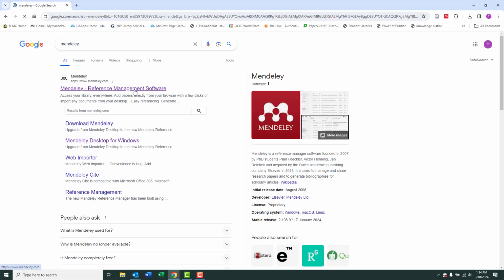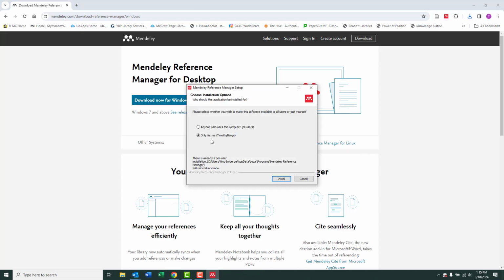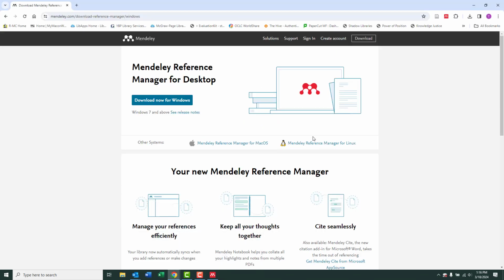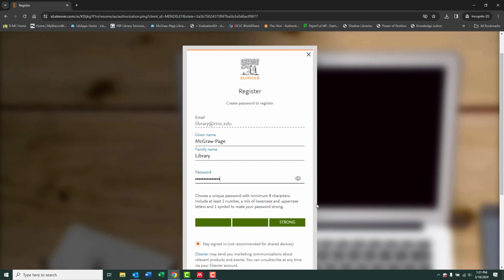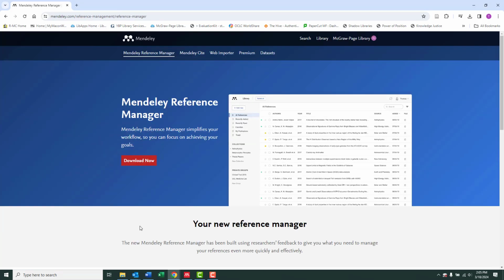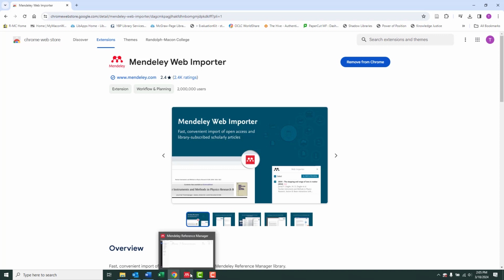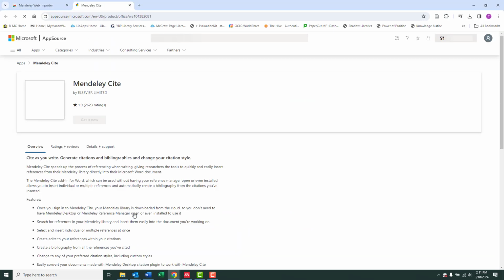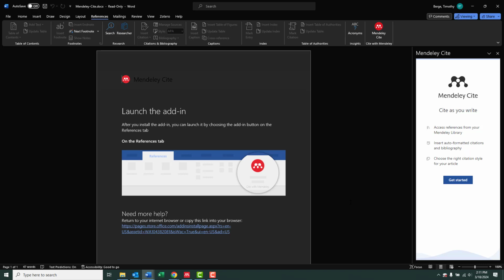Setting Up Mendeley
A step by step guide on setting up Mendeley.